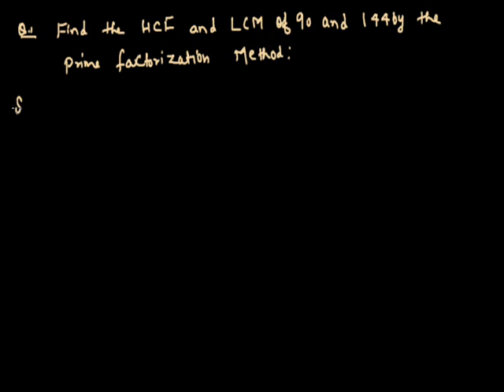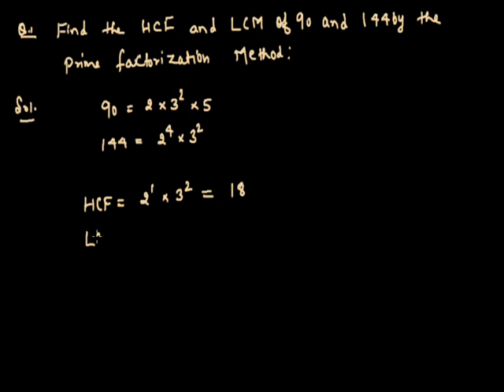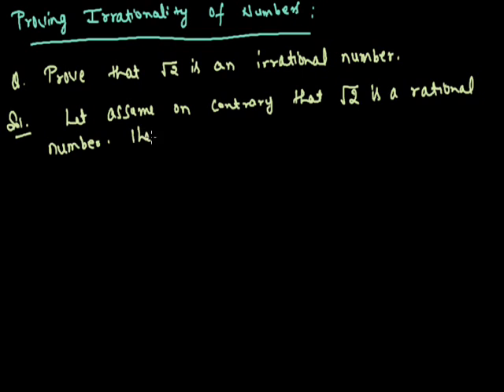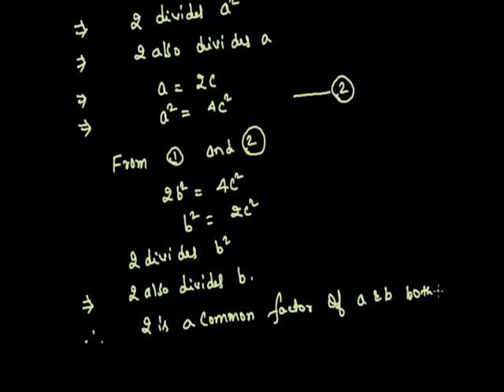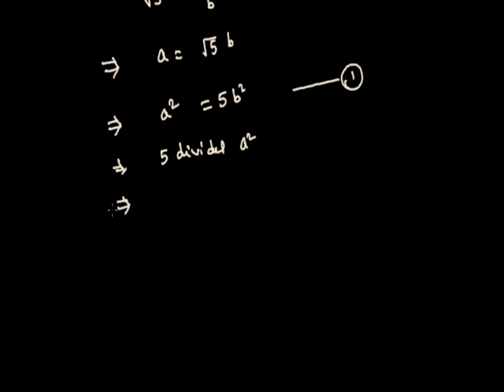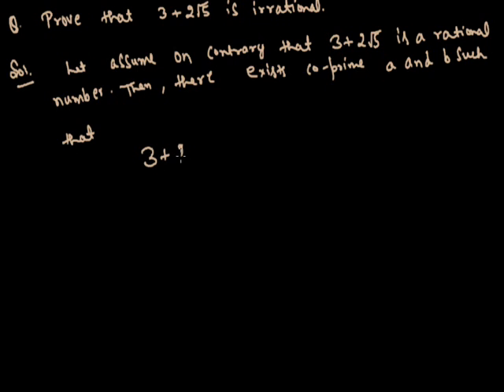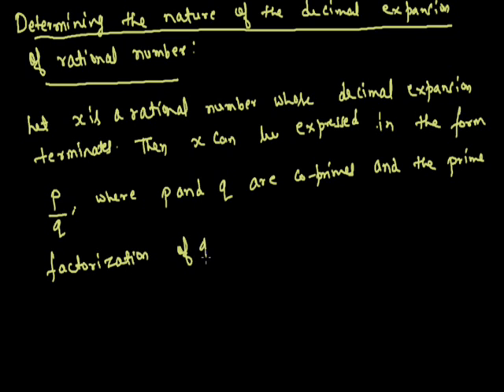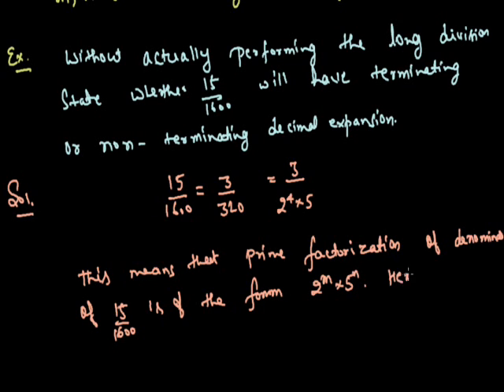Real Numbers 004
Proving irrationality of numbers, Terminating decimal expansion grade x